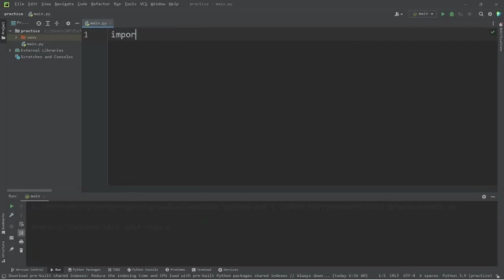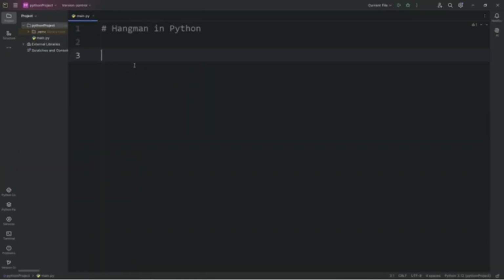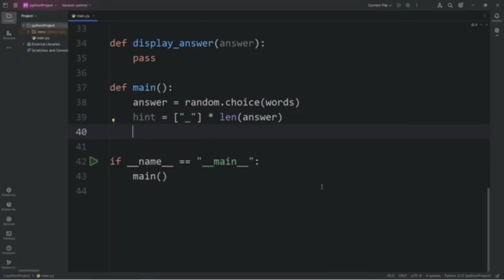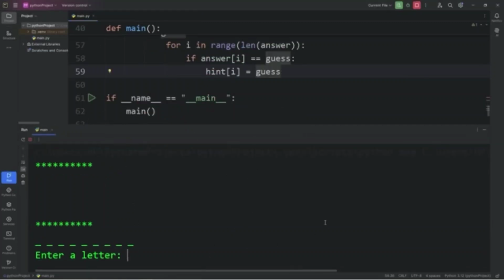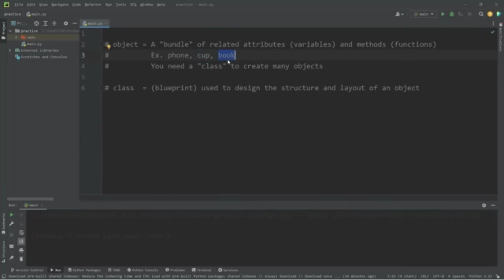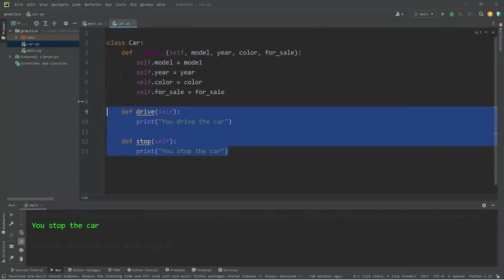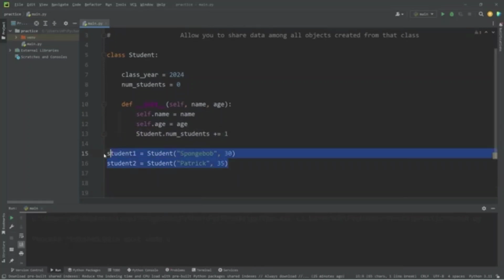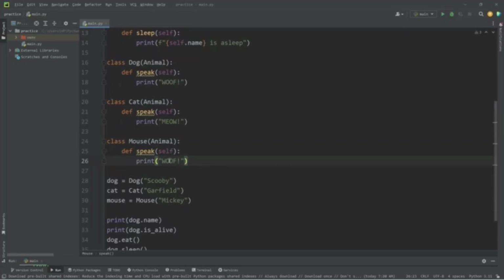Pythone Course 7